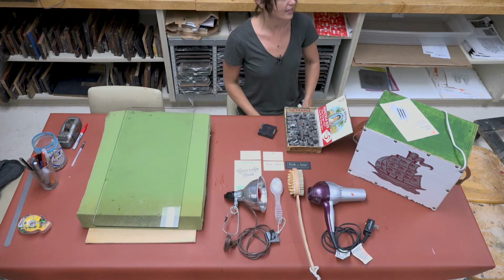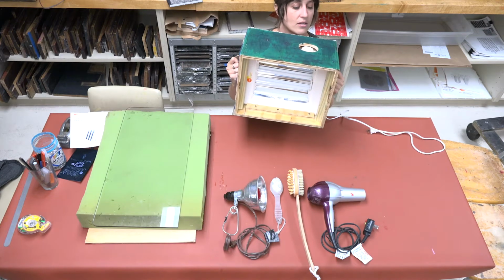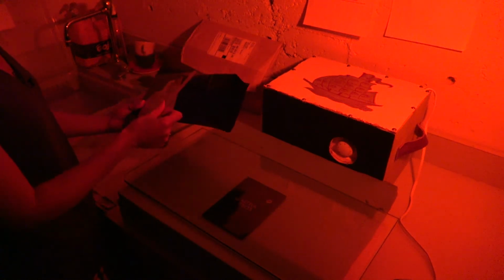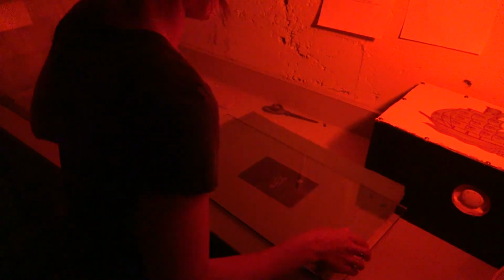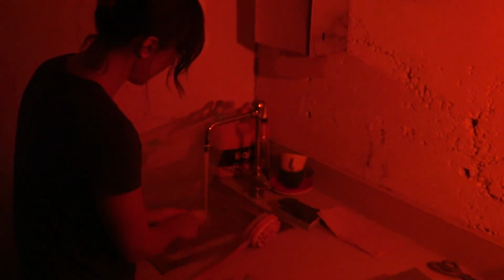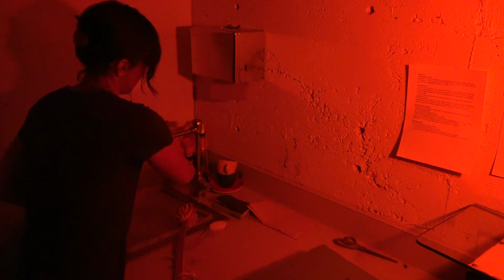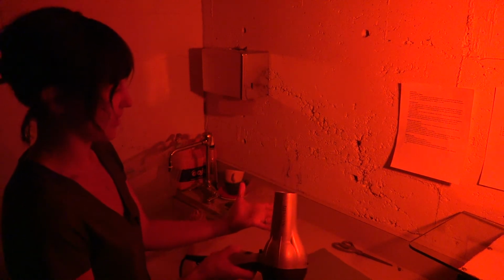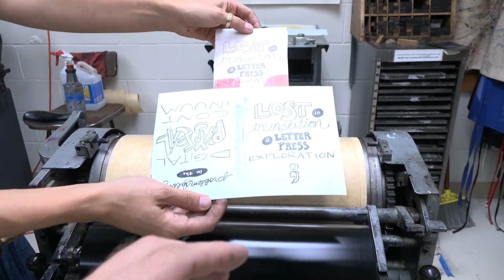Letterpress Polymer Platemaking Demo